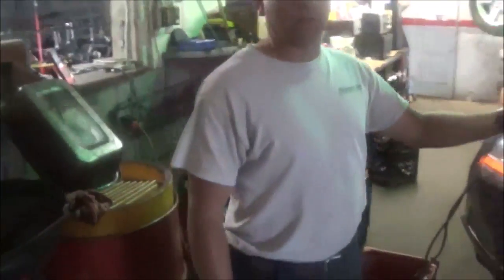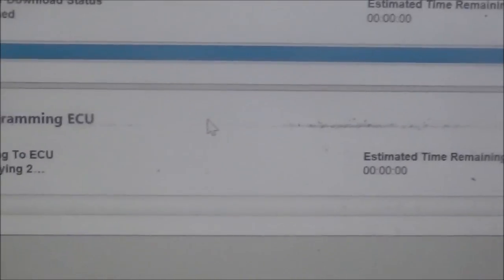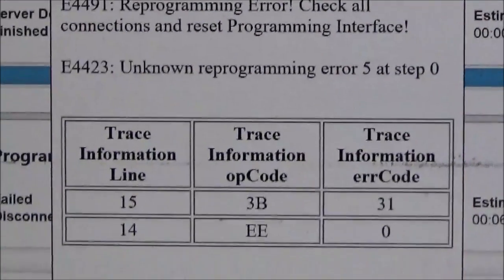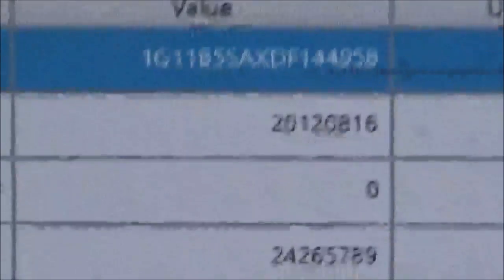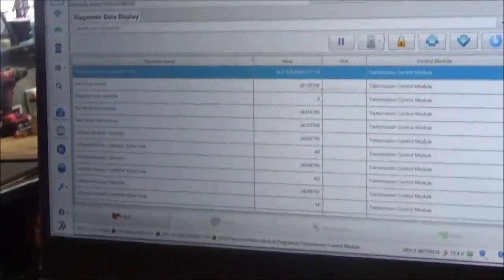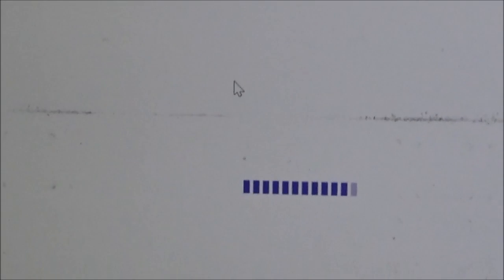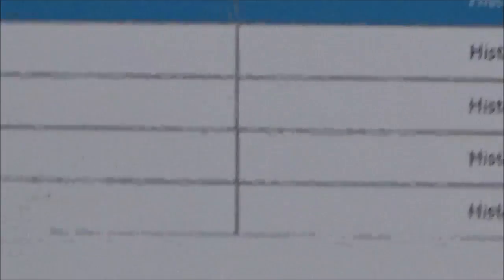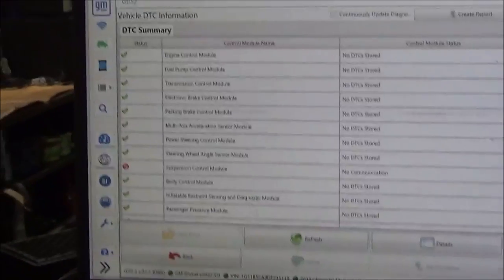AUTOMATIC TRANSMISSION PROGRAMMING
Brian of (hands on auto training) stopped by to make sure that a transmission that we installed operated properly).
Take a look at his channel to learn about various diagnostic procedures and programming for vehicles.